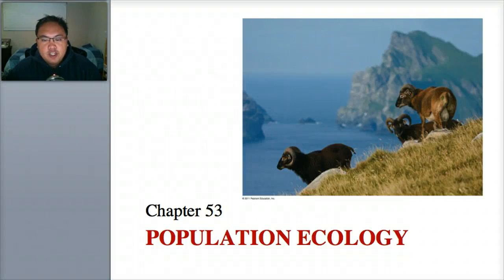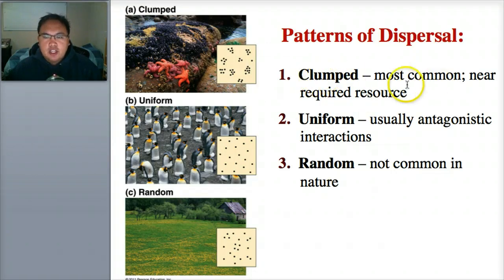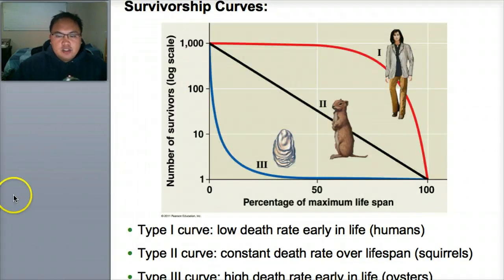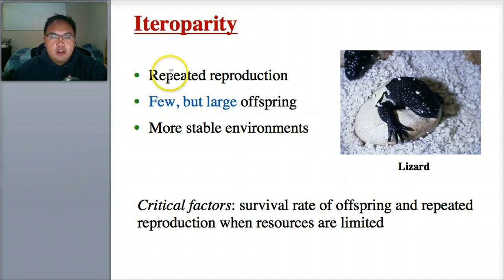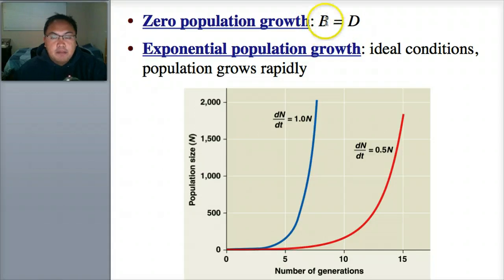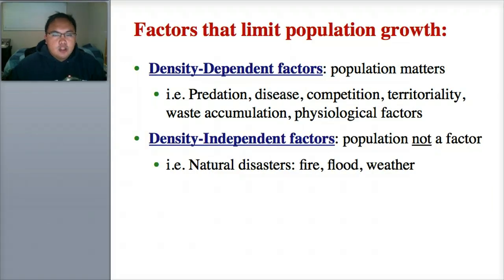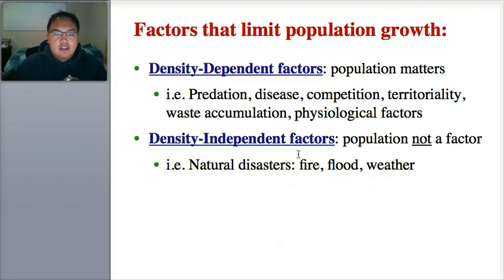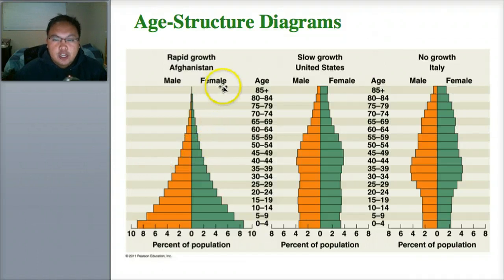Unit 1, Standard 3: Population Ecology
This video teaches about population ecology.